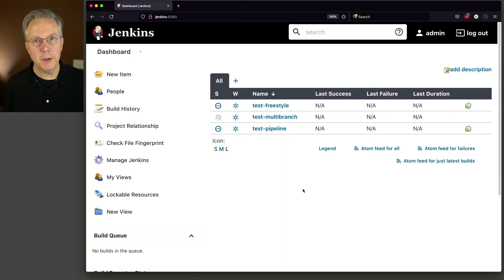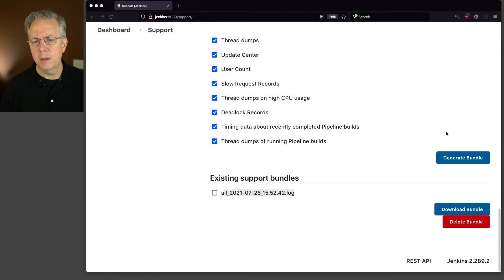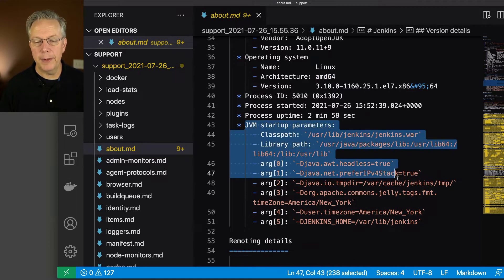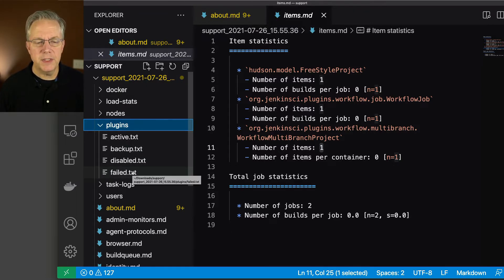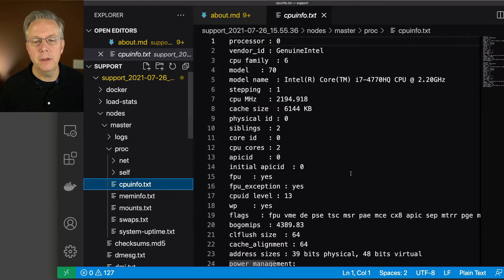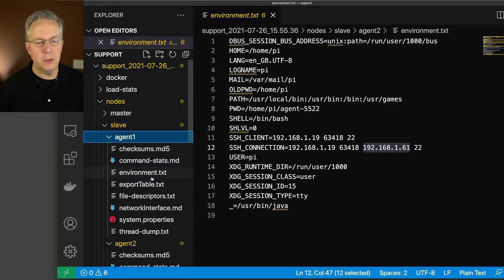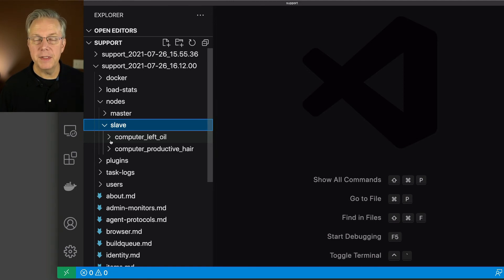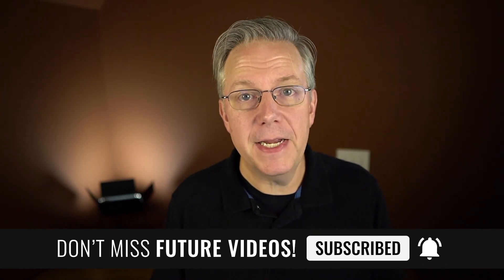Generating Jenkins Diagnostic Information Using the Support Core Plugin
Timecodes ⏱:

00:00 Introduction
00:10 Overview
00:37 Starting point
01:09 Install the Support Core plugin
01:45 Generate a bundle
03:33 Review a bundle
09:42 Enable Support Bundle Anonymization
11:39 Generate another bundle and review anonymization
13:40 What are the benefits of using the Support Core plugin?